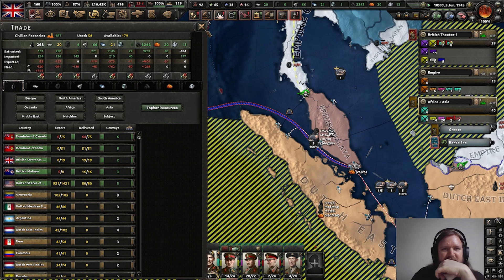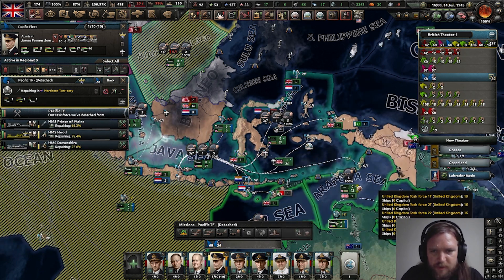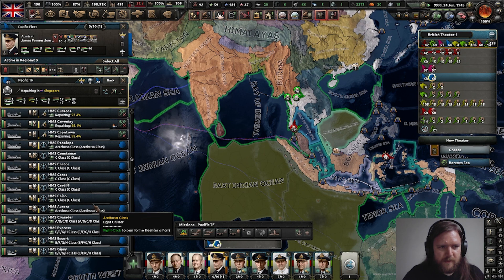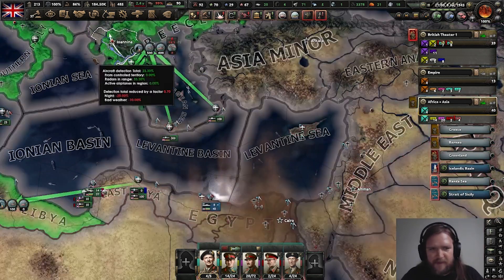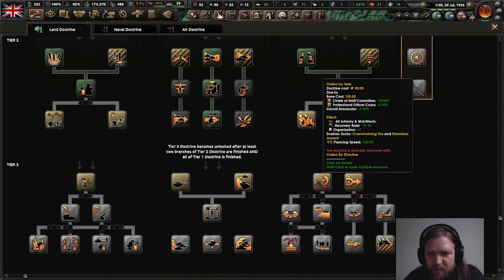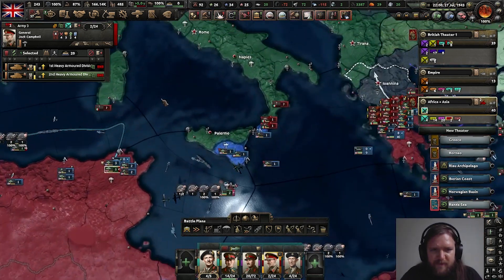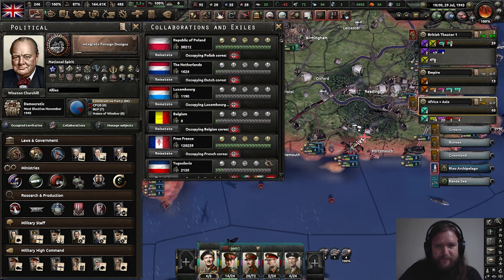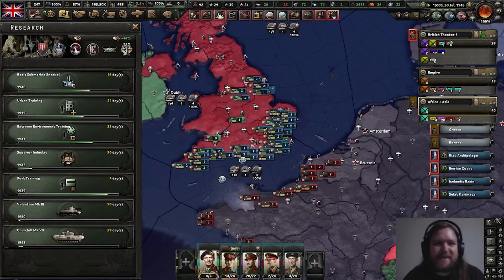UK | World Ablaze | Hearts of Iron IV | 59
After numerous updates, we're back with some more World Ablaze for Hearts of Iron IV. The UK focus tree has been updated, and tank designer added - so let's take a look!

It really helps out! Likewise, if you have any tips, critiques or advice please do comment as I'd be pleased to read them.

No Step Back was given to me by Paradox at no charge.